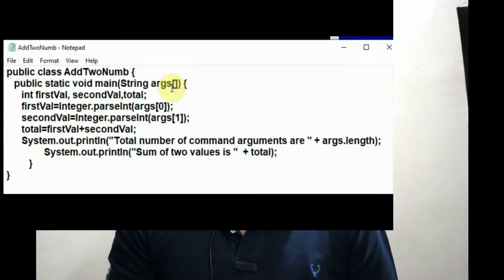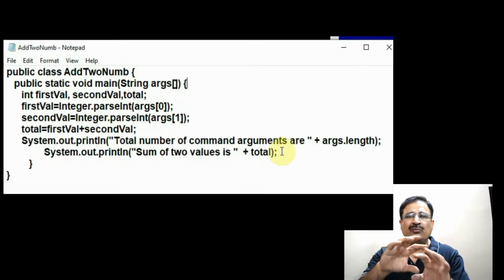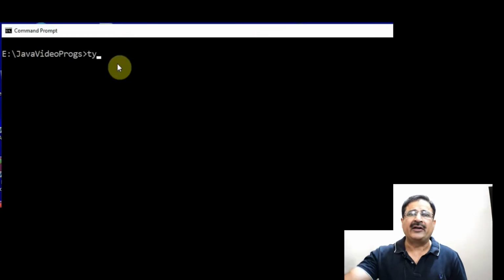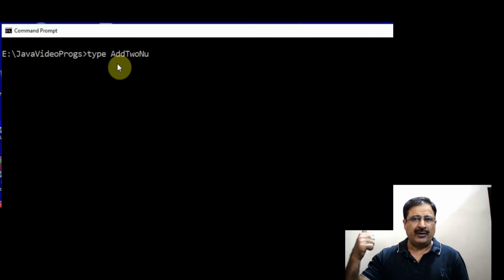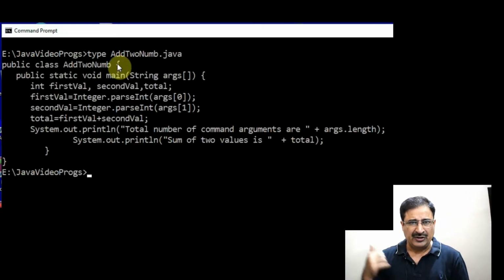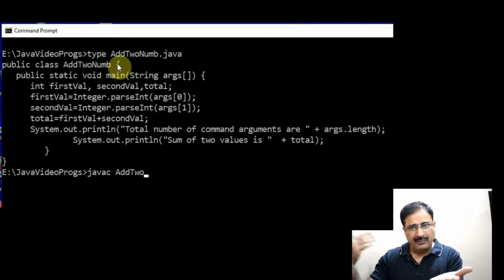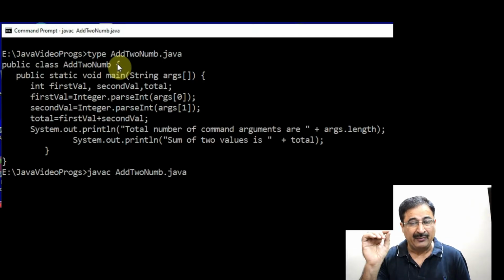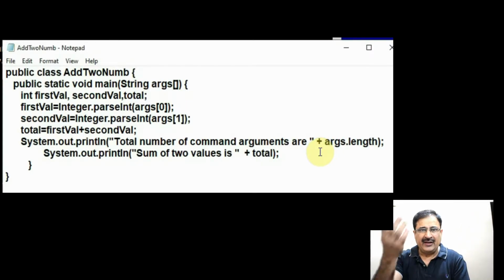Java public static void main string args Explaination | Java Command Line Arguments | Interviews #2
Complete concept of Java public static void main string args explanation is included in this video tutorial for beginners along with how Java Command Line Arguments are stored in String args along with the complete source code. Also the most commonly Java Interviews and questions are discussed. If you are looking for java public static,public static void main(String args[]) in Java Explanation or want to know Explain about public static void main(String[] args) or Why public static void main(String args[ ]) then in this video main method in java is explaned with String[] args and the usage of public, static, main and the command line arguments.

You will learn Command Line Arguments in java and How to Pass Command Line Argument in Java along with java interview programs and solutions for java interview coding questions and java interview preparation for experienced with examples of java interview questions for 5 years experience. You will get answers to java interview questions and answers 2020 and java interview questions and answers including the java programming interview questions and answers and java developer interview questions. The concepts of commandlineargumentsinjava and JavaInterviewQuestionAndAnswers will be clear in this Javatutorial.
You will know java interview questions and answers for experienced and what are core java interview question and answers for freshers besides the java practical questions and the Top 10 Tricky core java Interview questions. Many efforts are put in this top java interview questions tutorial so that you know the top java interview questions and answers and follow the top 10 java interview questions in this core java interview questions and answers for experienced video tutorial of core java interview questions and answers that a java developer interview comes across java developer interview questions to find answers for java developer interview for freshers and get solution of java developer interview questions and answers for experienced in this javapogrammingforbeginners where javalectures are explained with JavaProgrammingInteriewQuestionsAndAnswers to understand Java and the steps of JavaProgramming in this CommandLineArguments and learn Javaonlinetraining and clear the Java Programming Language concepts of java programming and understand the java basics by making use of java examples to understand java fundamentals with the java introduction and get the concept of object oriented programming, oops and oop concepts in detail. You will learn java and the basics of java programming in this java tutorial and get java tutorials to understand java tutorial for beginners with running example of java tutorial for beginners with examples and get java training to understand java training for beginners in this java online training